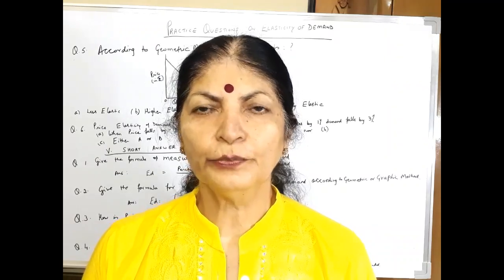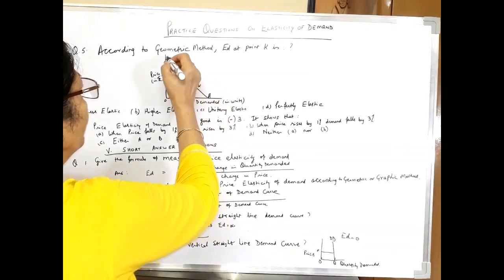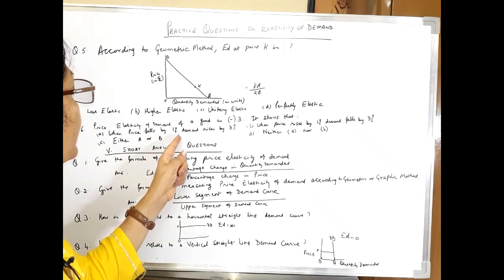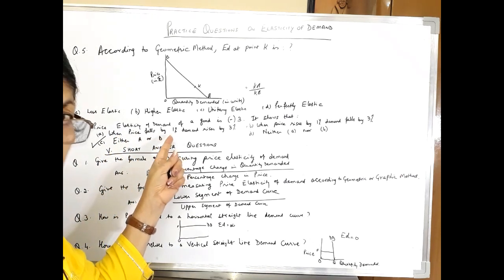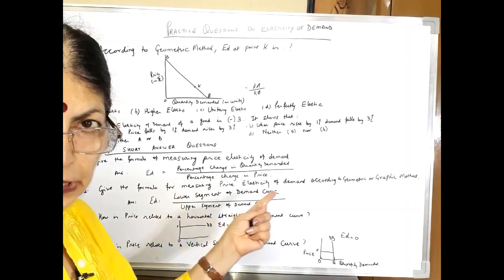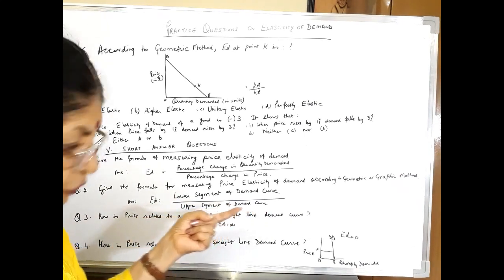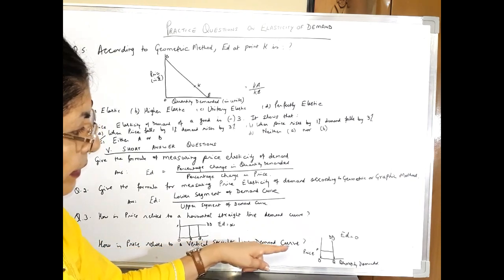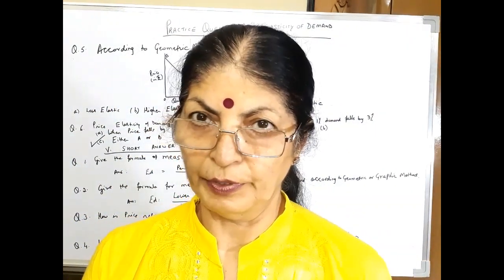prectice questions on elasticity of demand part 2